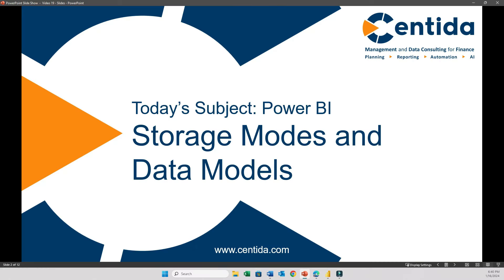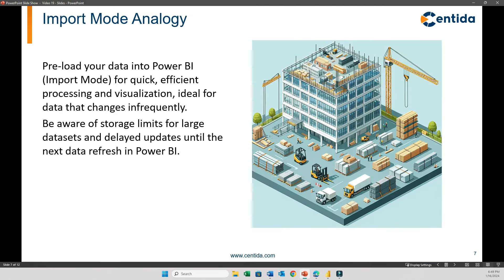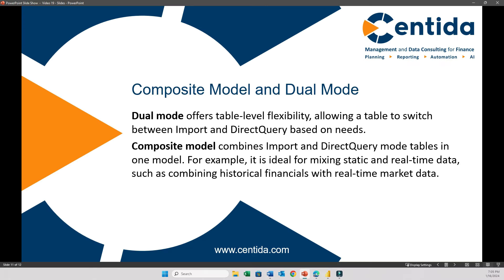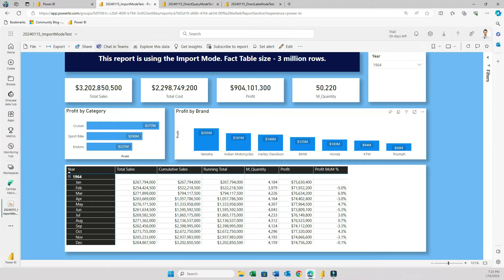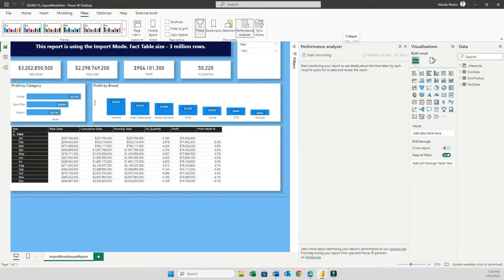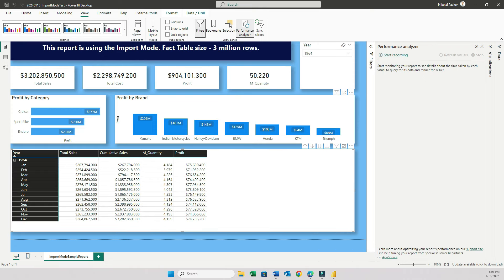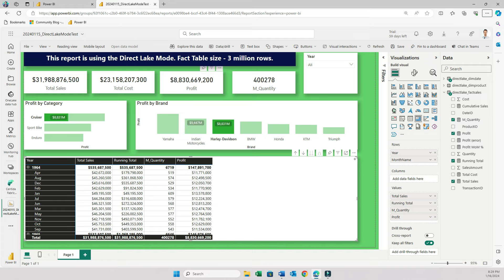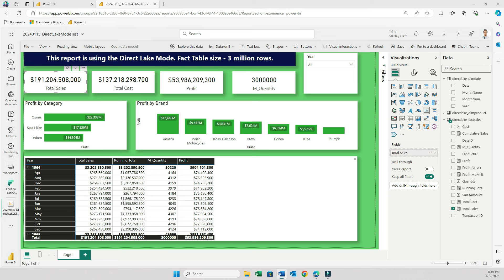Microsoft Fabric: Direct Lake Performance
In this video, we dive into Power BI's data models, datasets, and storage modes, with a special focus on the new Direct Lake mode in Microsoft Fabric. We perform a test comparing Direct Lake with the traditional Import and DirectQuery modes, using a dataset of 3-million rows and complex DAX calculations.

📊 What you'll learn:
- Understand Power BI data models, datasets and storage modes.
- Overview of the Import, DirectQuery and Direct Lake modes.
- Analysis of Direct Lake performance using a 3-million row fact table.

⏱️ Timestamps:
00:00 - Introduction
00:45 - Data model in Power BI
01:40 - Dataset in Power BI
02:41 - Storage modes in Power BI
04:38 - Difference between Power BI models and storage modes
07:15 - Direct Lake mode
08:00 - Review of the sample Power BI reports for performance testing
11:30 - Performance testing
15:37 - Test results
17:38 - Direct Lake - pros (and a few little cons)

We’re here to provide both business and technical expertise.

Centida GmbH
34 Kernenhofstrasse, Oberkirch
77704, Germany